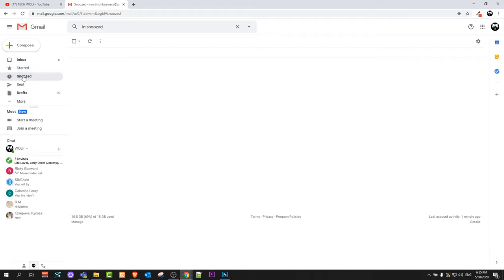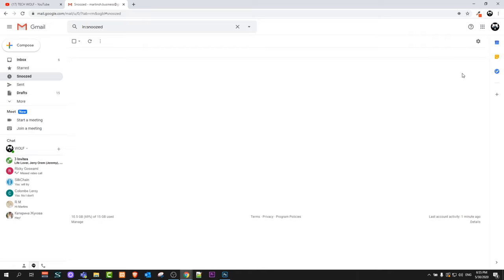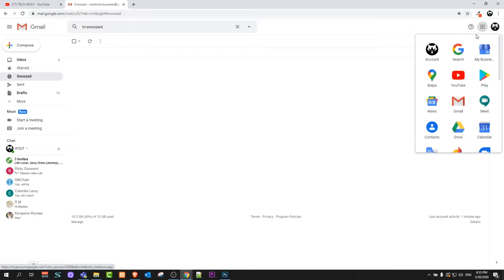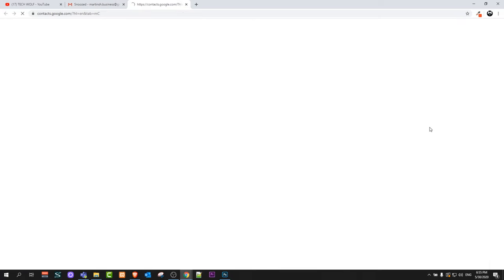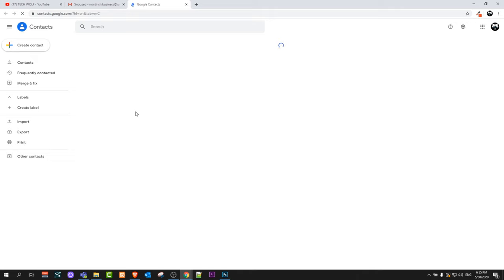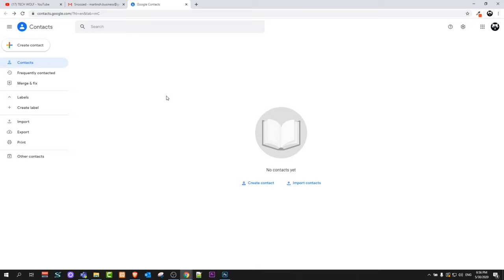HOW TO SEE CONTACTS ON GMAIL IN PC